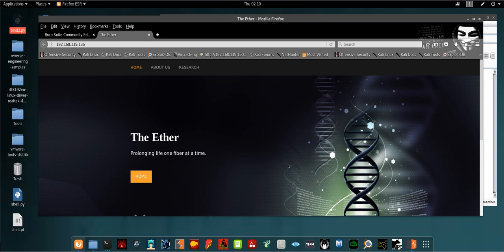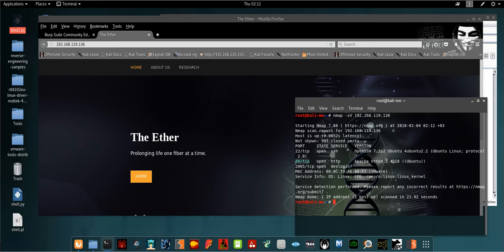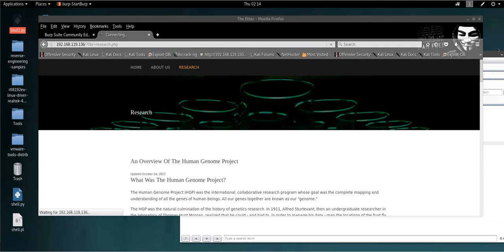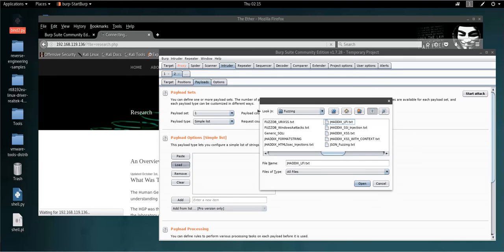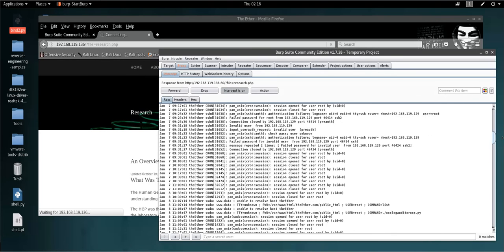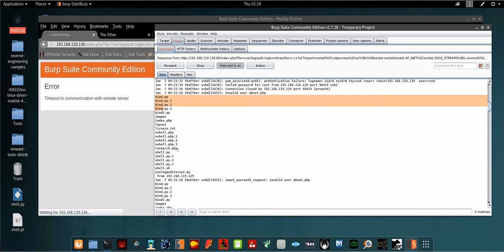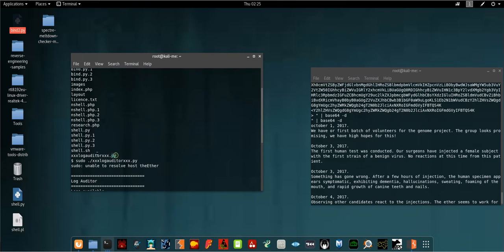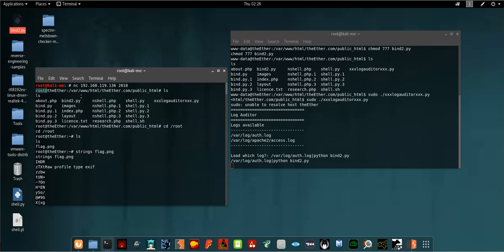SSH Log File Poisoning | The Ether: Evil Science Vulnhub CTF walkthrough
In this video walkthrough, we covered the solution of The Ether: Evil Science Vulnhub free lab by demonstrating Remote Code Execution through SSH.